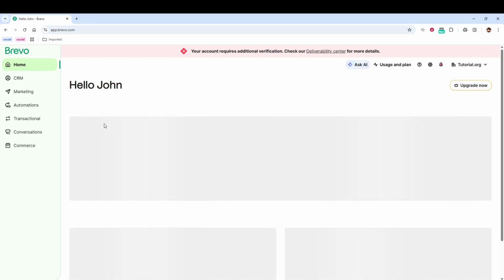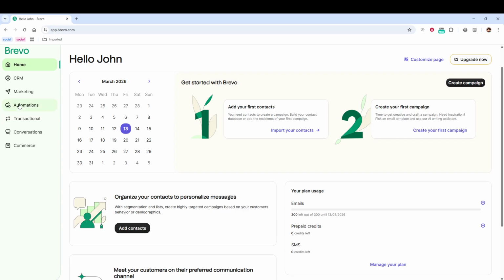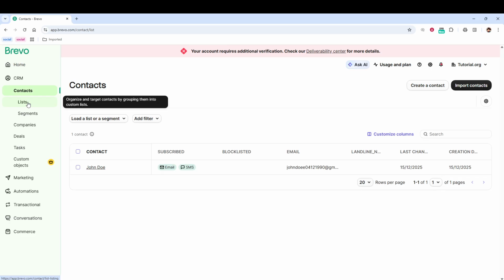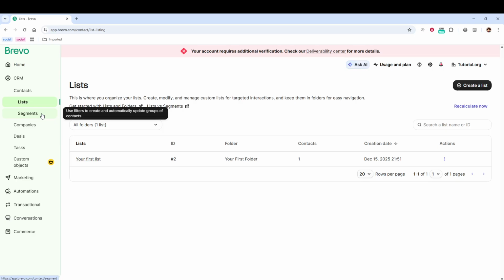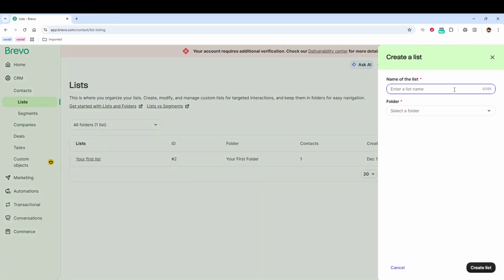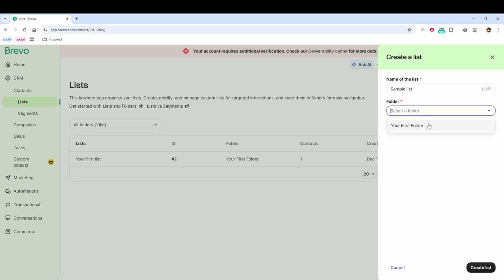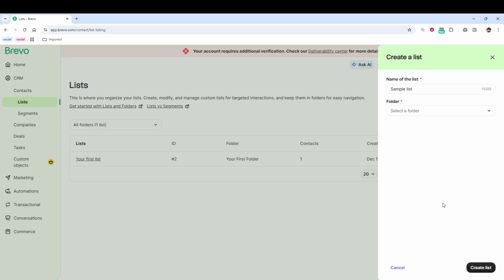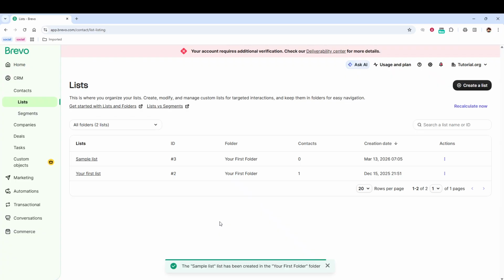How To Create A List In Brevo [2026 Guide]